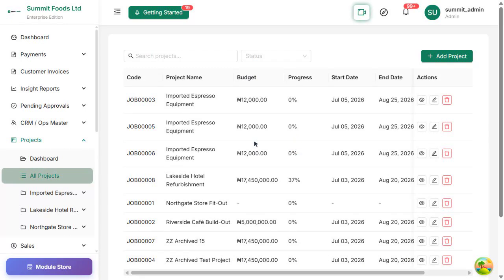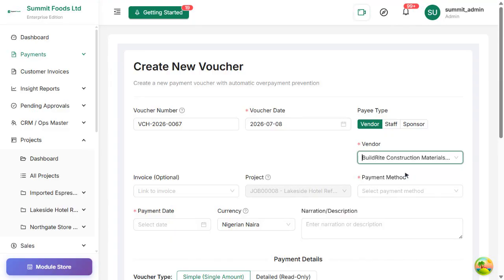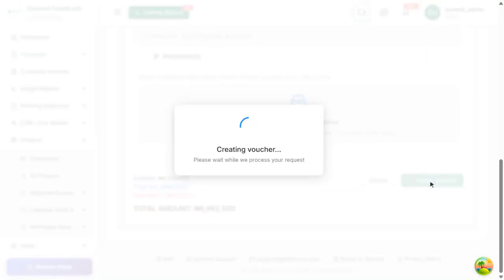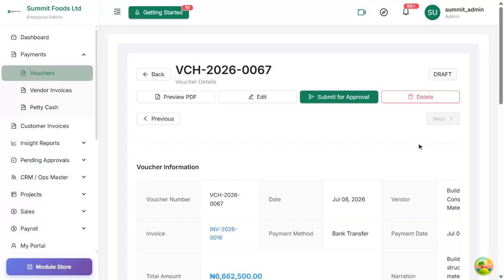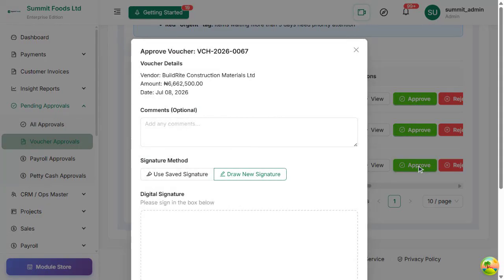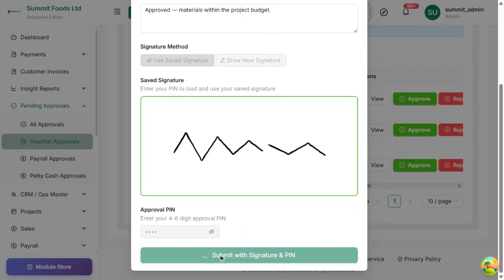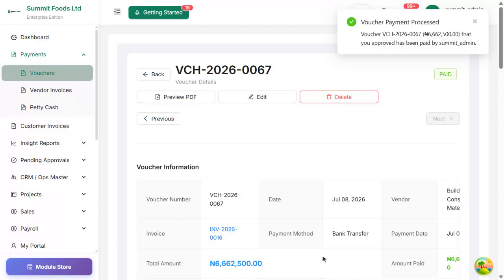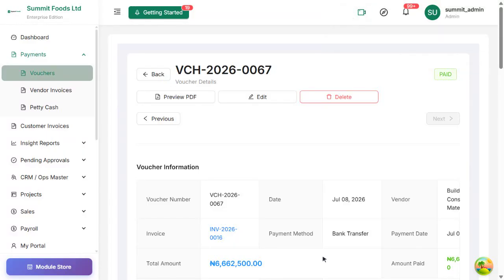Paying a Bill by Voucher, with Approval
Pay a project bill by raising a voucher from the project’s Vouchers tab, linking the invoice, sending it for approval, signing it off with PIN and signature, and recording the payment — the full, controlled payment trail.

A ZetaFisc tutorial (Projects).